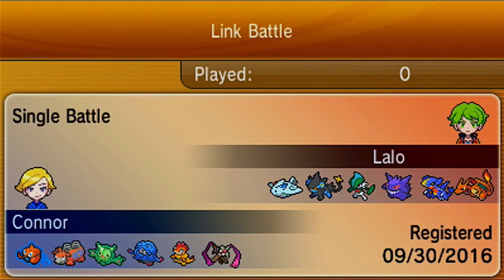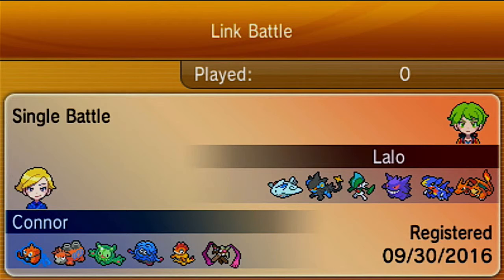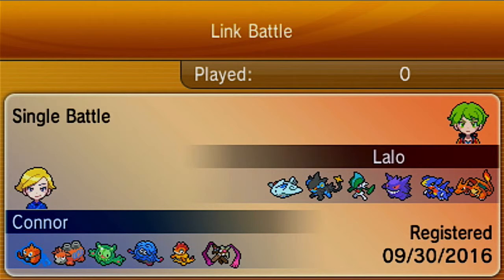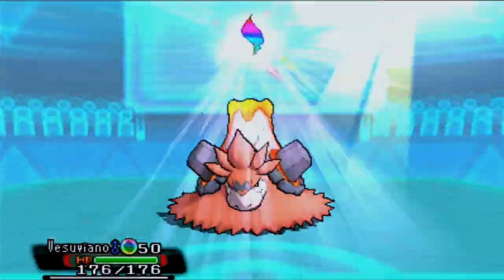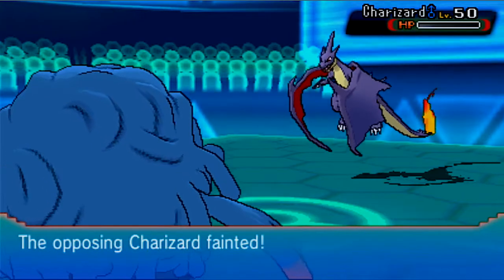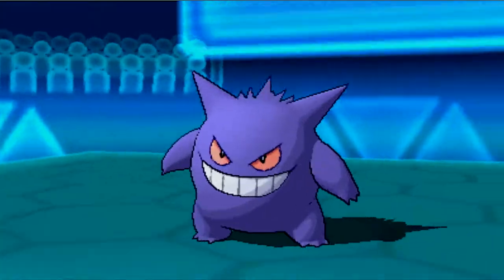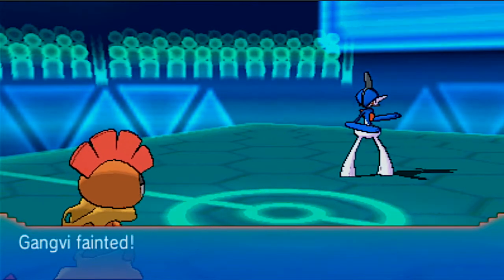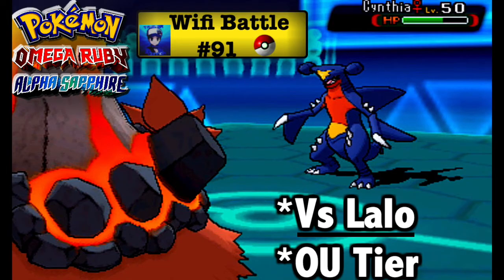Pokemon ORAS Wifi Battle #91 vs Lalo: OU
Skype: TrainerConnor100